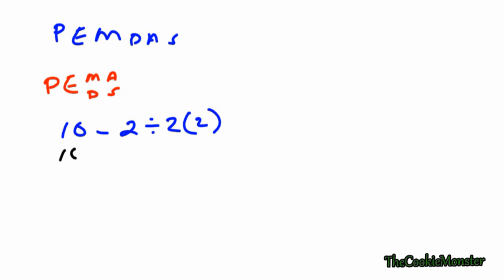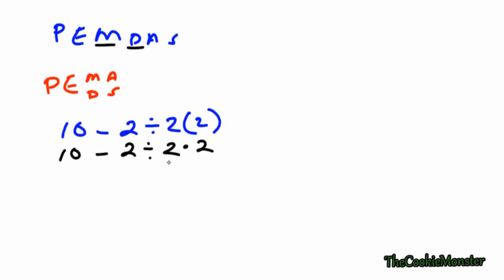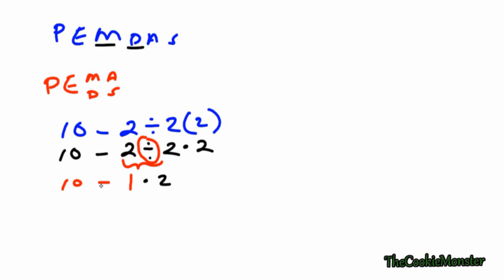PEMDAS: The Most Common Misconception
What you might not realize about PEMDAS is that it has a small tricky thing that. Watch the video to find that what that is.